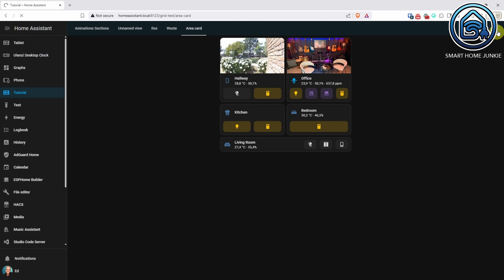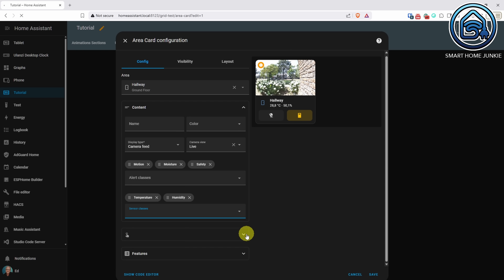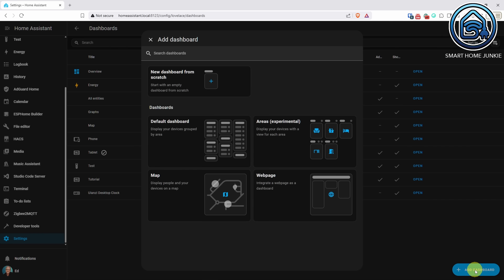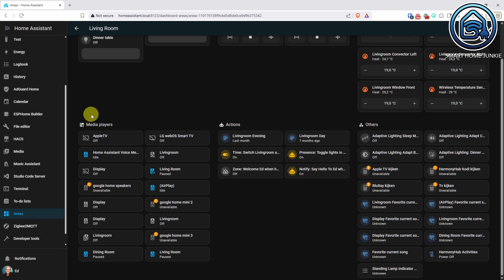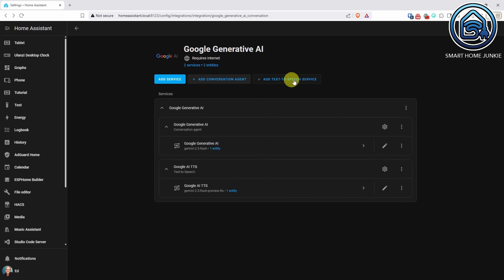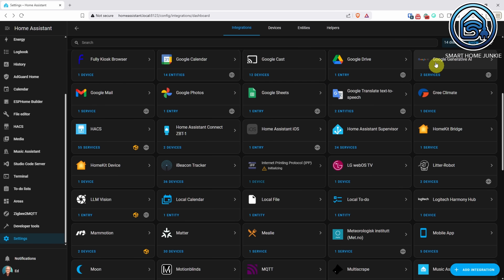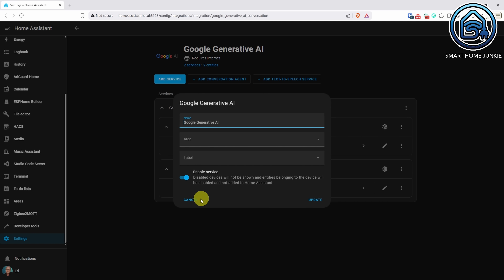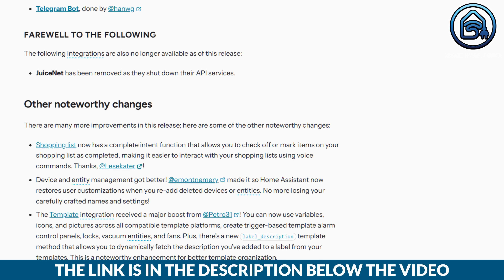Home Assistant 2025.7: Huge NEW Features! Ask Question, Area Card Redesign & Integrations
🔥 Home Assistant 2025.7 is here — and this update is PACKED with powerful new features!
From smarter voice control to a redesigned dashboard experience, this is a BIG release you don’t want to miss.

In this video, I walk you through Home Assistant 2025.7, including the brand-new Ask Question action for Assist, the fully redesigned Area card, a cleaner Areas dashboard, and major improvements to integrations and sub-entries.

Here’s what you’ll learn:
🧠 Ask Question for Assist — build dynamic conversations inside your automations
🎵 Smarter voice commands: choose genres, artists, playlists & more
🗂️ Redesigned Area Card — compact & detailed modes, camera support, custom controls
🏠 New Areas Dashboard — clean overview, instant navigation, faster room control
🔗 Integration Sub-Entries — one login, multiple functions (OpenAI, Google AI, MQTT, Telegram & more)
📊 New Integrations Page — clear visual overview of entries, sub-entries, devices & services
⚙️ Plus: new integrations, updated platforms & important backward-incompatible changes

This review is based on the 2025.7 beta, and most features will appear in the final release.

If you have questions or want deep dives into any feature, drop a comment!

00:00:00 Introduction
00:00:50 Assist gets Conversational
00:02:13 New Area Card and Dashboard
00:02:56 Better Areas Dashboard
00:03:29 Integration Sub-Entries
00:04:10 Integration Page Redesign
00:04:42 New Integrations & Changes